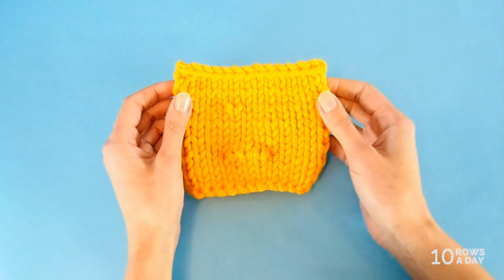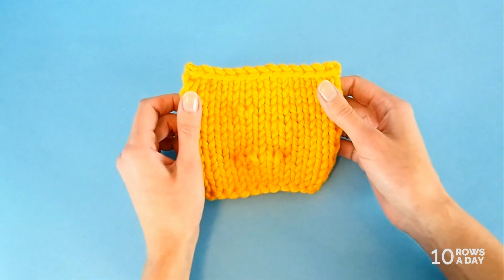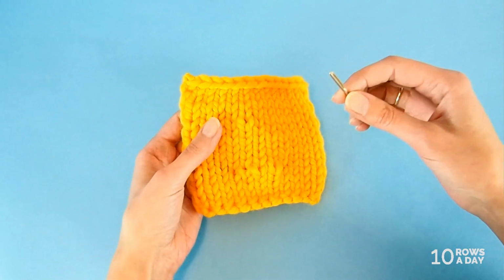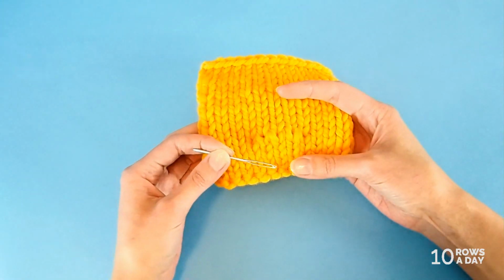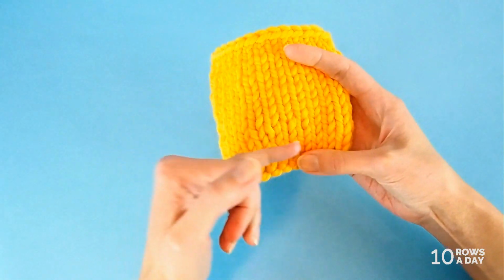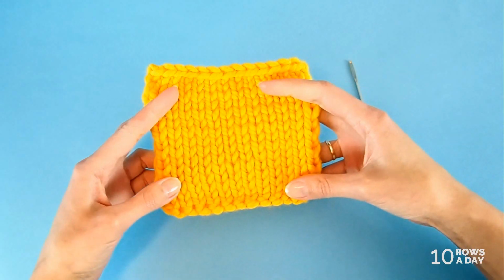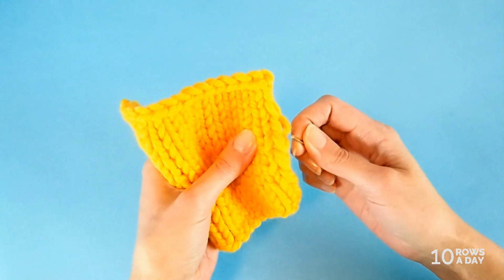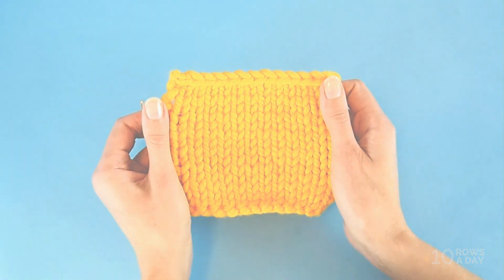Simple Way to Fix Loose Stitches